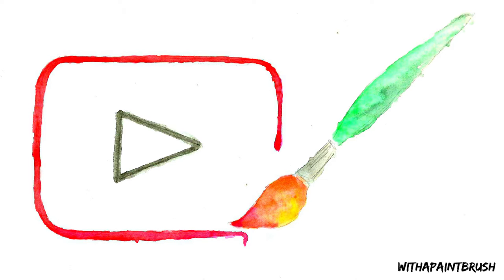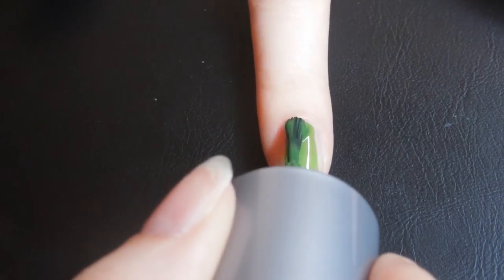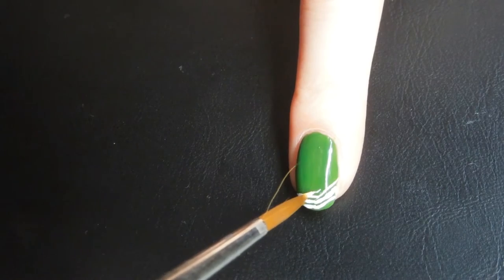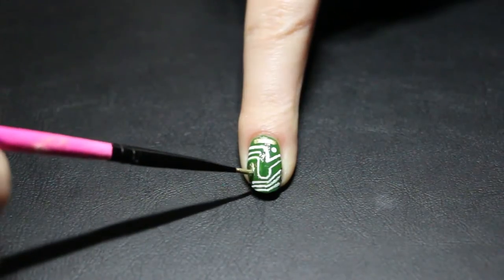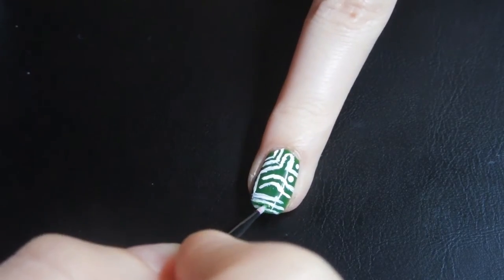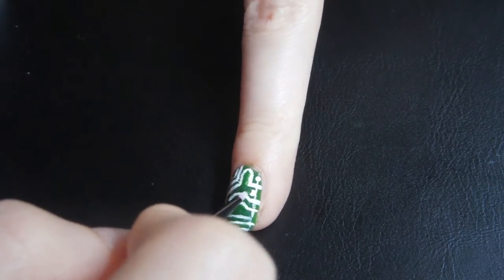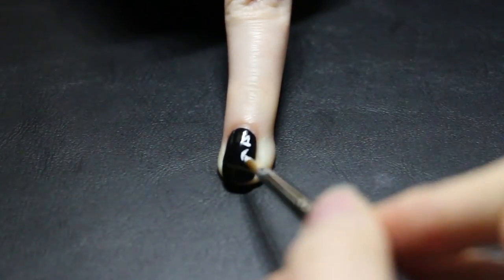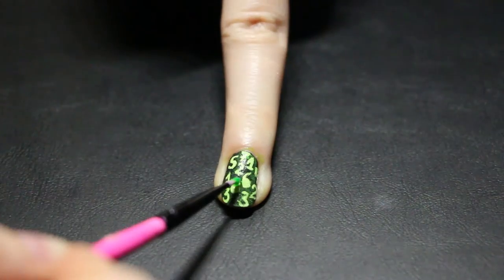PCB nail art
Hi everybody! The first video with my own voice.
This design was inspired by a PCB / motherboard / Robot and the matrix.